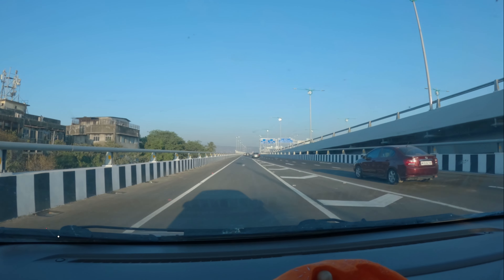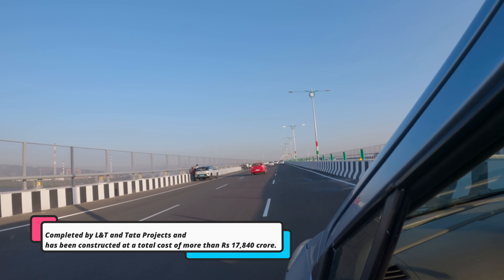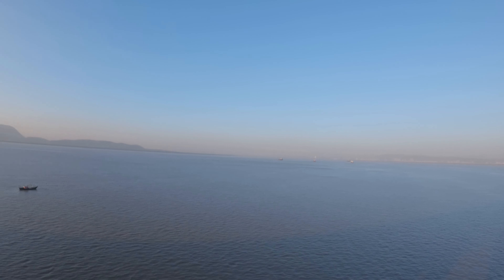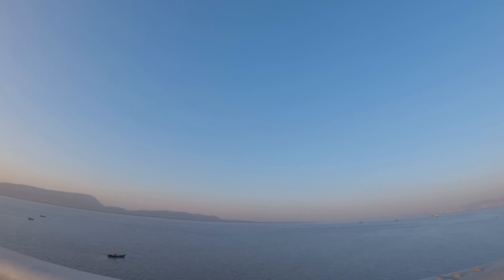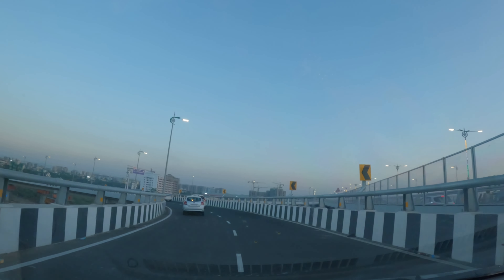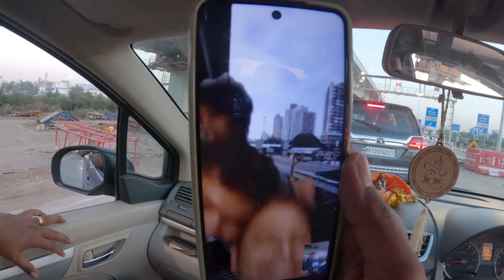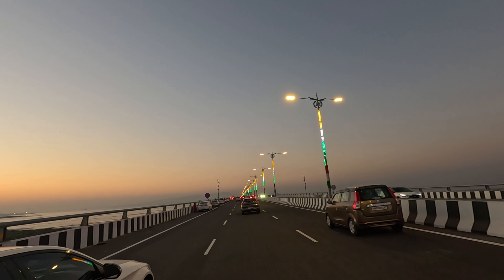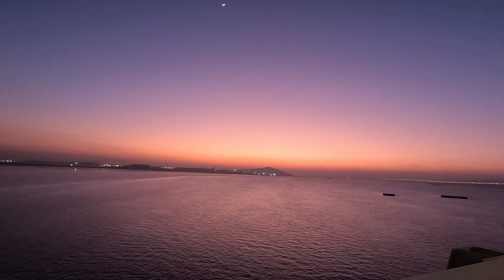Mumbai Trans Harbour Link | Atal Setu Now Open | India's Longest Sea Bridge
Mumbai Trans Harbour Link | MTHL | Atal Setu Now Open | India's Longest Sea Bridge !